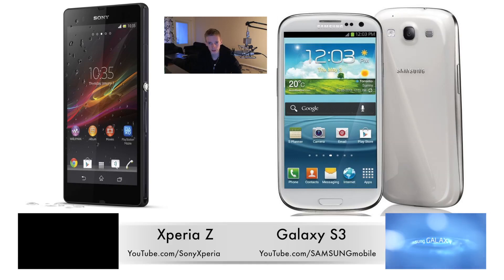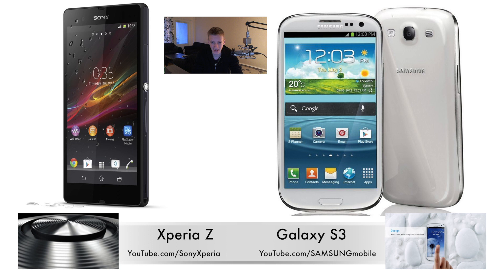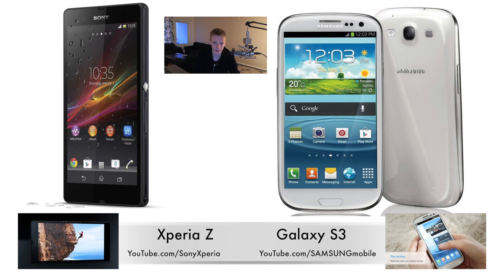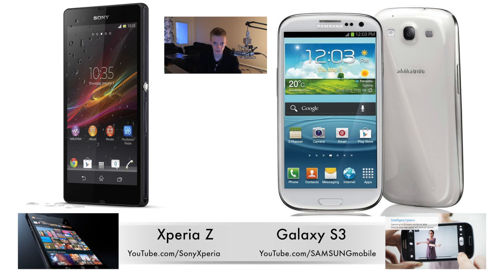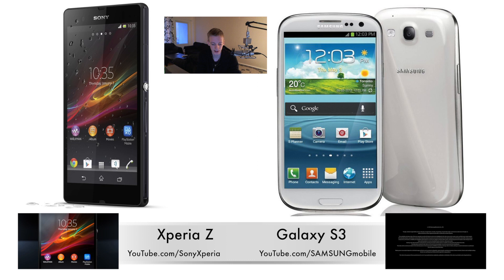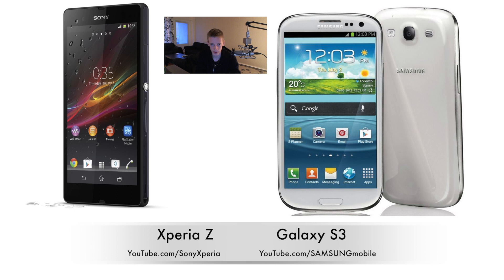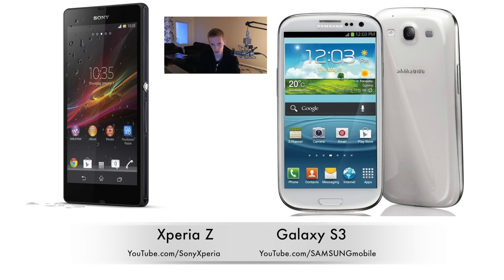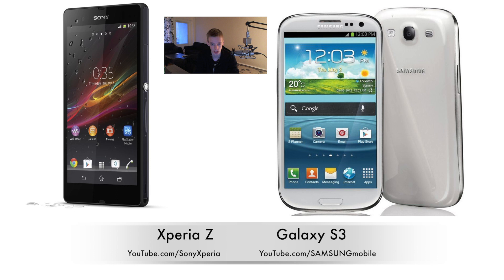Galaxy S3 vs. Xperia Z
►►► Daily Tech, Reviews & Crazy Knife Videos.